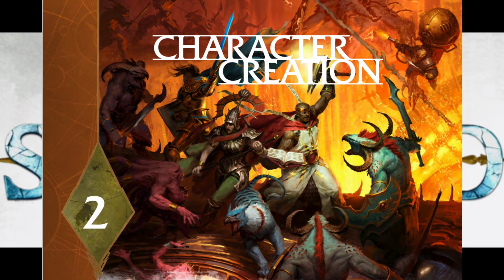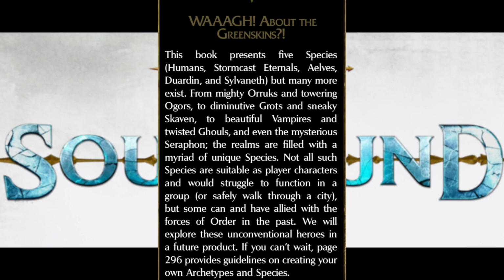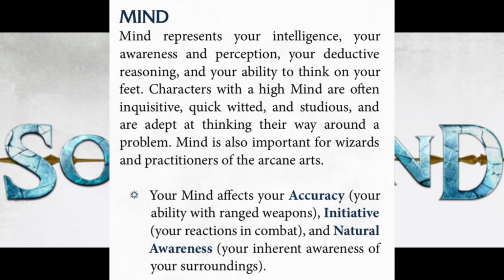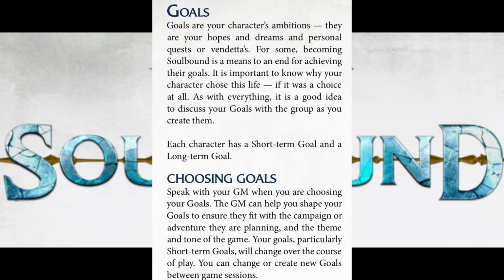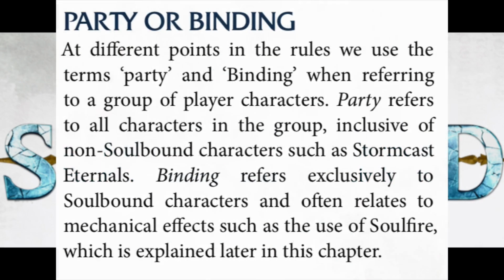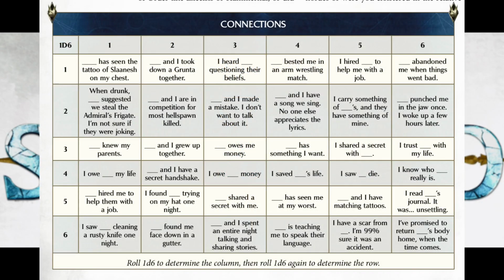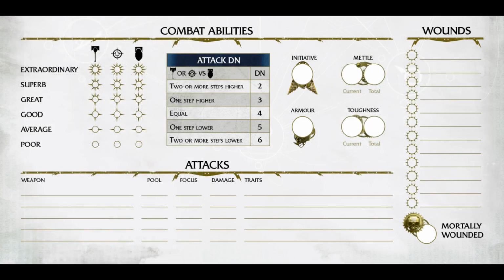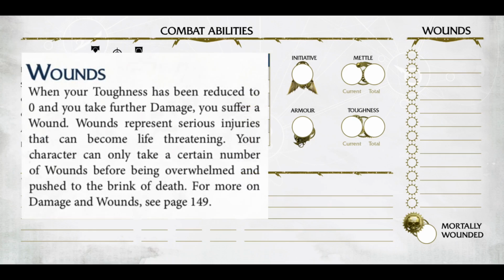Warhammer AOS: Soulbound Ep 1: Character Creation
Robin takes his first look at the Age of Sigmar RPG - Soulbound. In this video he looks at the general concepts around character creation.

Enjoy this content? Please leave a comment about what other Soulbound content you'd like to see.
Next up in the series will focus on the Archetypes you can play in the game.

"Clash Defiant", "Final Battle of the Dark Wizards", "Lord of the Land", "Shamanistic", "Teller of the Tales", "Temple of the Manes", "Tempting Secrets", "The Chamber", “Summon the Rawk”, "Future Gladiator"